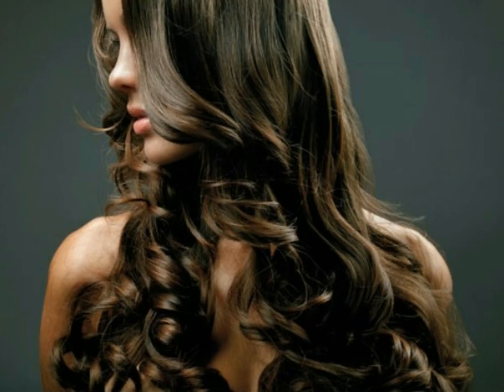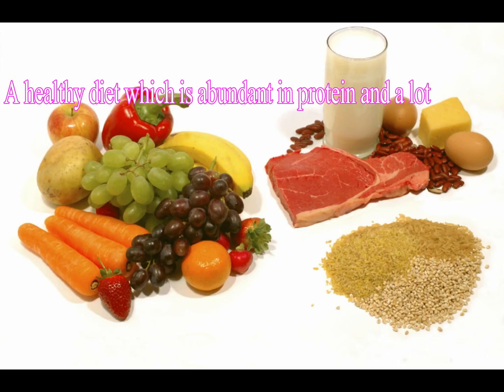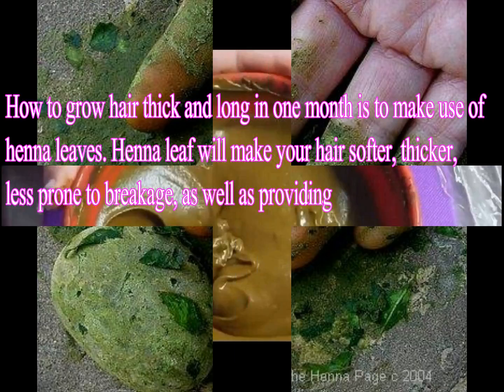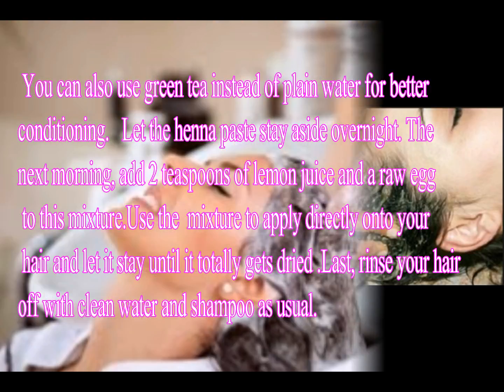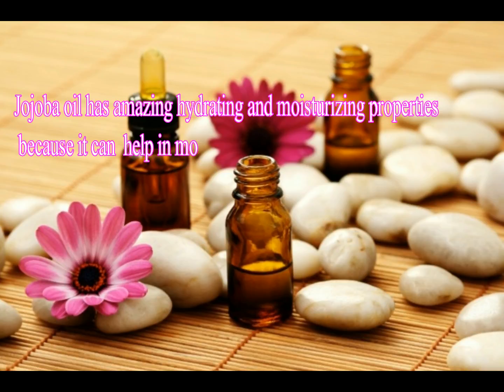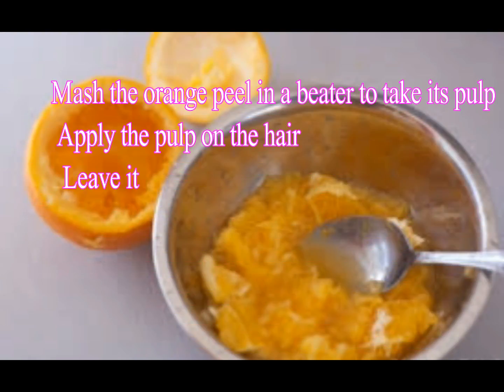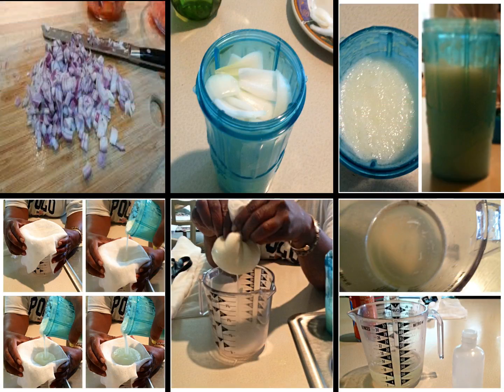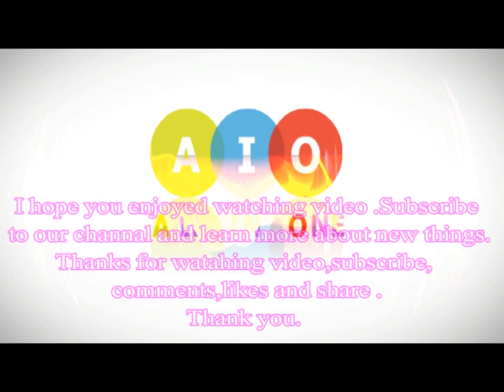HOW TO GROW YOUR HAIR THICK AND LONG 2017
HOW TO GROW YOUR HAIR THICK AND LONG

           You might be born with natural thin hair or hair loss
          makes you don’t have thick and healthy hair. Besides,
          there are some factors contributing to your thin hair
          such as nutritional deficiencies, emotional stress,
          excessive physical stress, wrong hair care products,
          poor hair care routine, hormonal imbalances, allergies
          or pollution. For any reason of your thin hair, it can
               be improved.

                       Step. 1: Healthy Diet.

          A healthy diet which is abundant in protein and a lot
          of minerals and vitamins.Therefore, you should increase
          your daily consumption of Greek yogurt (as it contains
          higher level of protein than the regular type of yogurt),
          fresh green veggies, whole grains, seeds, poultry, legumes,
          nuts, fatty fish, milk, eggs, and beans in your diet.
              Vitamin E:Vitamin B: Vitamin A:

                       Step. 2: Henna Leaves.

          How to grow hair thick and long in one month is to make use of
          henna leaves. Henna leaf will make your hair softer, thicker,
          less prone to breakage, as well as providing it with a rich
          natural color. There are two ways for you to make use of this
          leaf for nourishing hair .

          You just need to mix a proper amount of henna powder with water
          to create a paste with a yogurt-like consistency. You can also
          use green tea instead of plain water for better conditioning.
          Let the henna paste stay aside overnight. The next morning, add
          2 teaspoons of lemon juice and a raw egg to this mixture.Use the
          mixture to apply directly onto your hair and let it stay until
          it totally gets dried .Last, rinse your hair off with clean water
           and shampoo as usual.

                       Step. 3: Essential Oils For Thicker Hair.

          Essential oils are extremely potent for several health issues.
          They are both efficient in helping people get thicker hair. For
          instance, rosemary oil can work at cellular level and help to
          increase cell divisions. It can also expand the blood vessels,
          helping in boosting healthy blood circulation. Jojoba oil has
          amazing hydrating and moisturizing properties because it can
          help in moisturizing deep down to follicles of the hair. It can
          also help to repair dry damaged hair and improve blood circulation.
          Both atlas cedarwood oil and lavender oil have been used for long
          by aromatherapy practitioners in treating alopecia (hair loss in
          patches).

                         Step. 4:Eggs

          Try egg as an ancient remedy for Asian women’s beauty. Protein
          in eggs is essential to grow thicker and stronger hair.

                         Step. 5: Orange Juice.

          Mash the orange peel in a beater to take its pulp
          Apply the pulp on the hair
          Leave it for 20 minutes
          Then wash it off
          Do this once a week to enhance your long and thick hair

                         Step. 6: Honey.

         Mix 1 tablespoon of honey with 1 tablespoon of dried sage,
         ½ tablespoon of coconut oil or olive oil and ½ cup of water
         Apply this mixture on your scalp and hair
         Massage the scalp for 5 minutes
         Then leave it on for 30 minutes
         Wash off with shampoo
         Repeat it once a week

                           Step. 7: Onion.

         Take about 2 to 3 red onions or shallots
         Cut the onion or shallots in small pieces
         c.Next, crush the onions or shallots to extract the juice
         Then, apply its juice on the scalp
         Leave it on for about 15 to 20 minutes
         Finally, wash off the hair with your regular shampoo

                            Step. 8: Aloe Vera.

         Extract the aloe vera gel from 2 aloe vera leaves
         Rub the pure gel onto the scalp
         Leave it on for about 30 minutes
         Then, rinse your hair off with warm water
         Repeat this once to twice per week